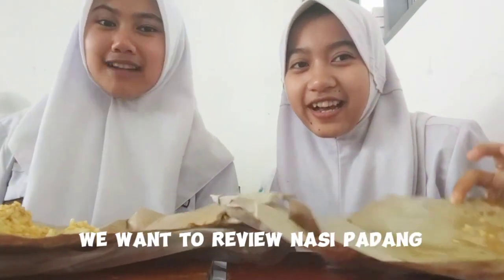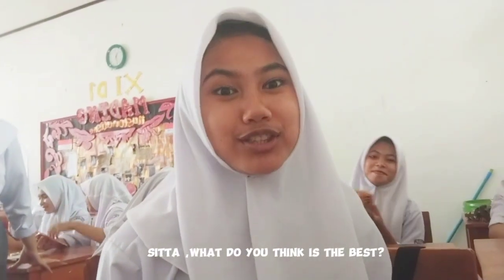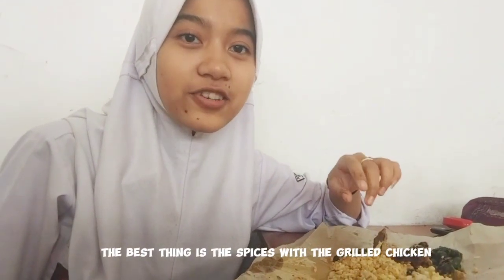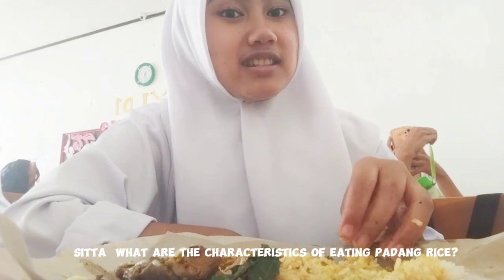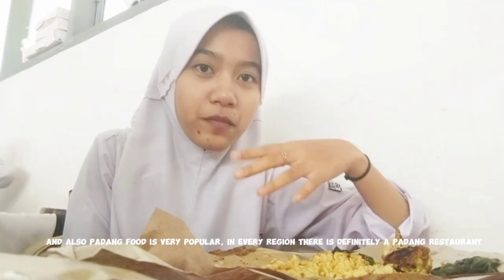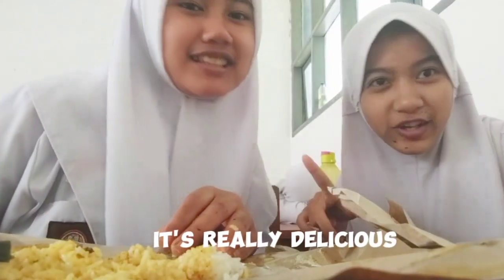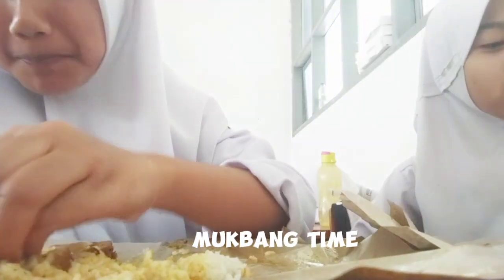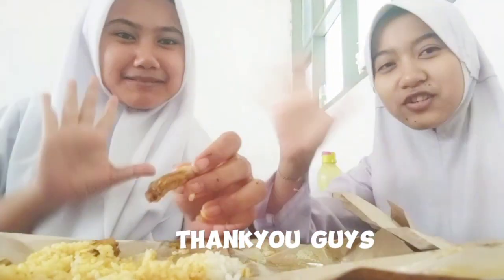VLOG ABOUT NASI PADANG RESA AND SITTA